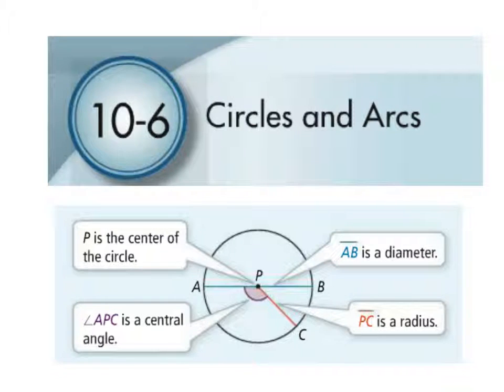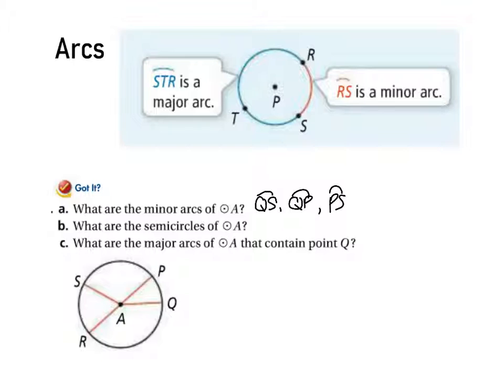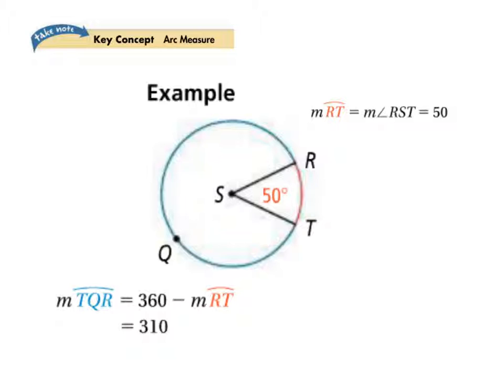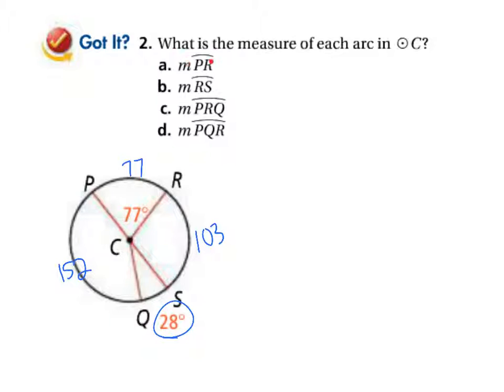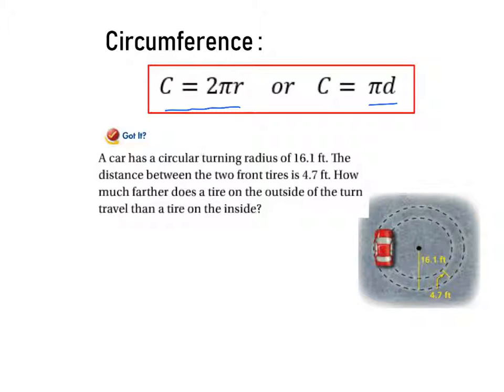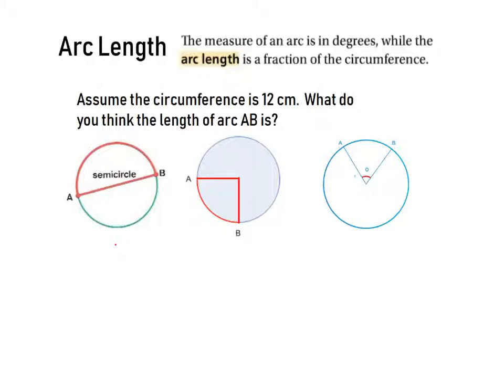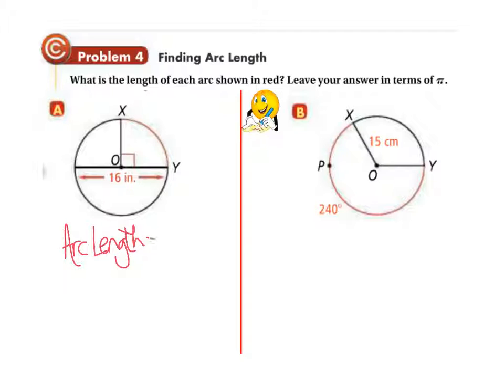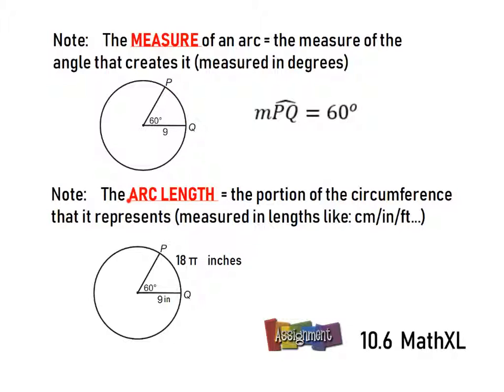Geometry 10 6 Circles and Arcs